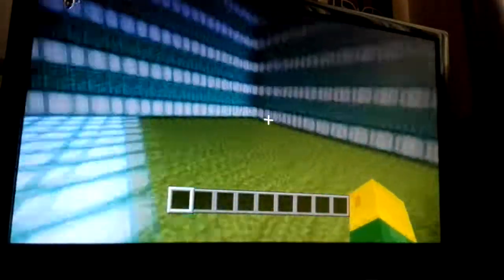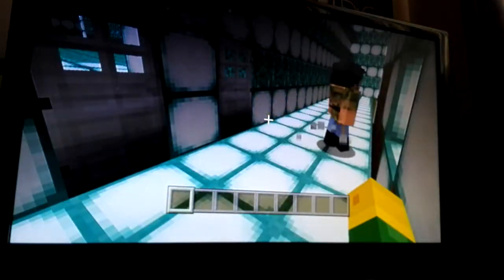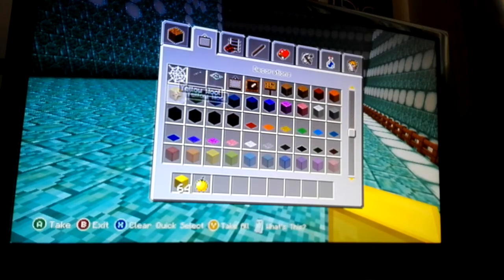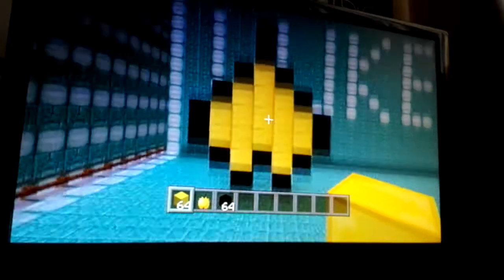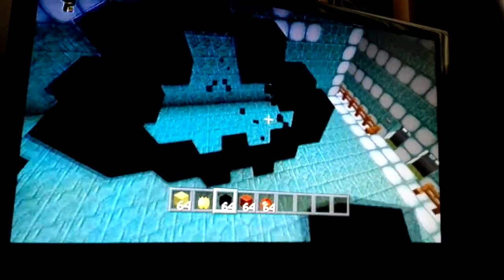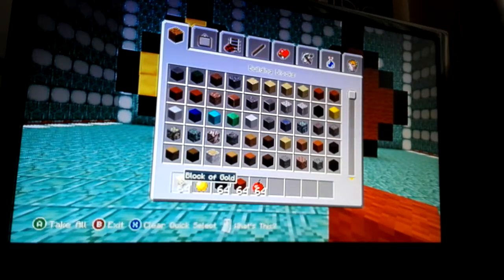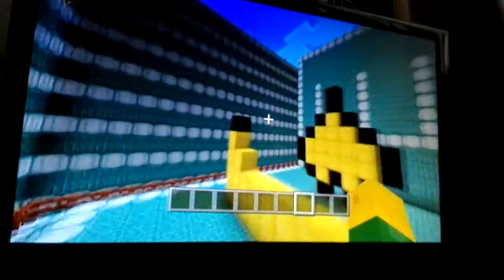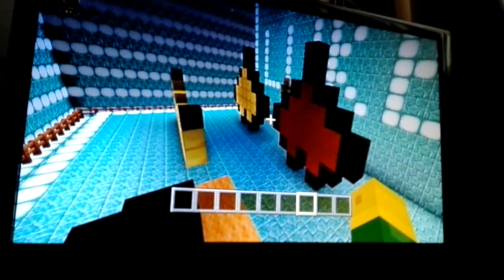Minecraft build challenge 2